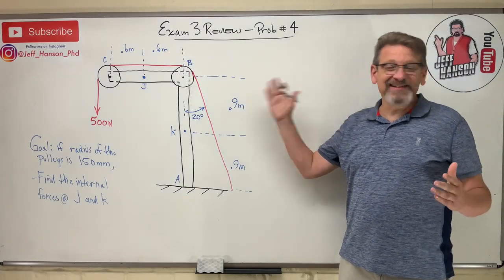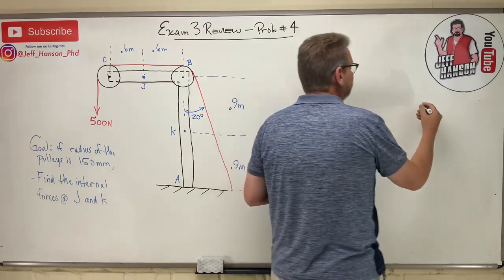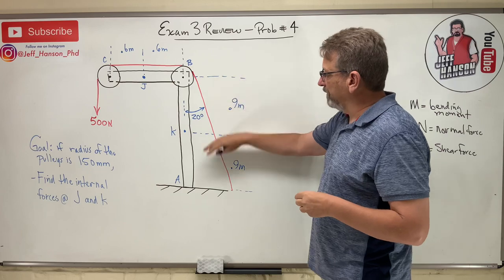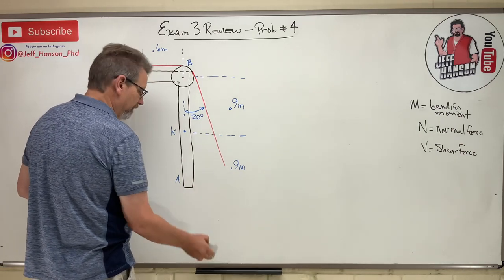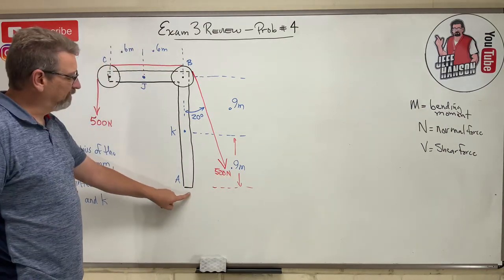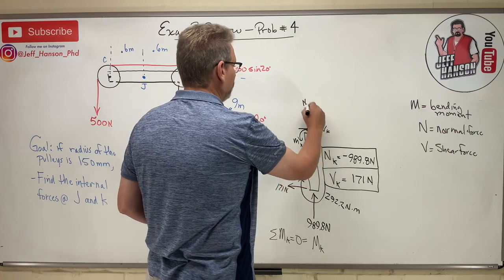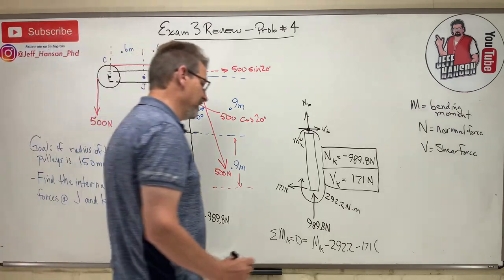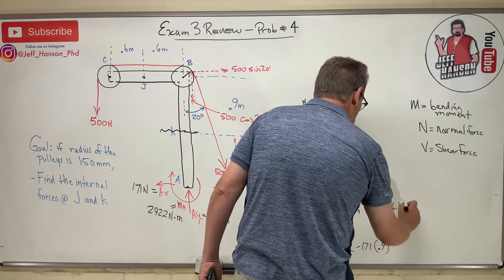Statics: Exam 3 Review Problem 3, Internal Forces M, N, V